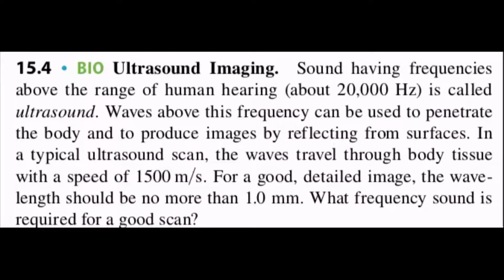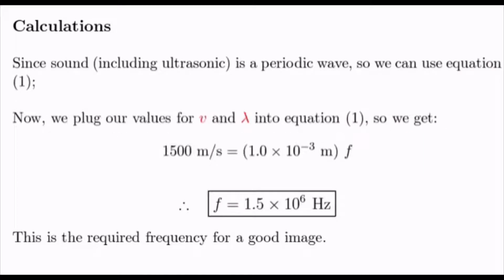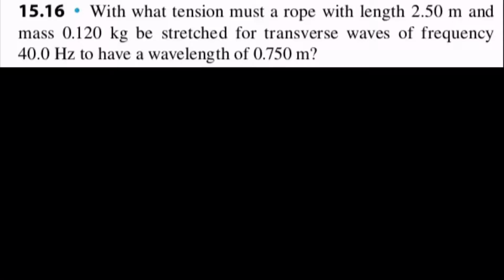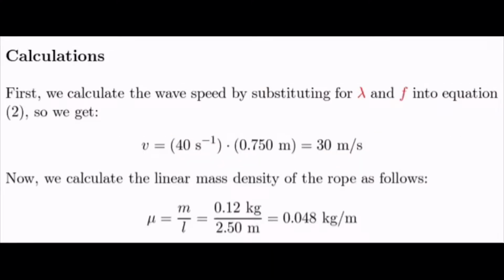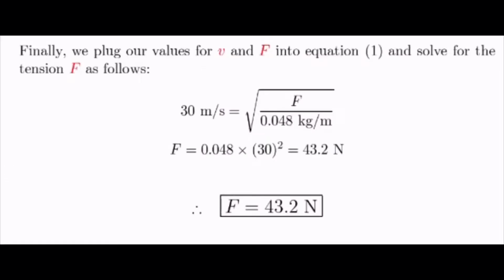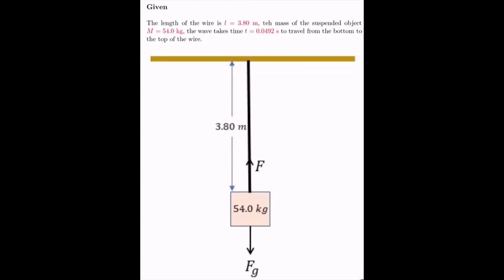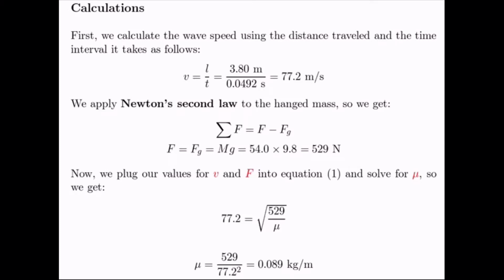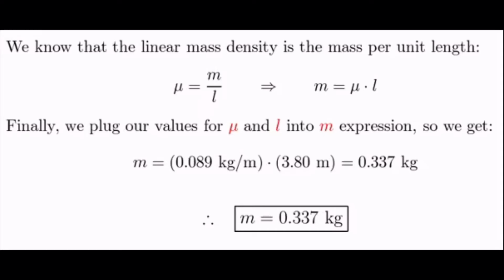Chapter 15: Mechanical Waves - Hanz Yanga ENGPHYS EL